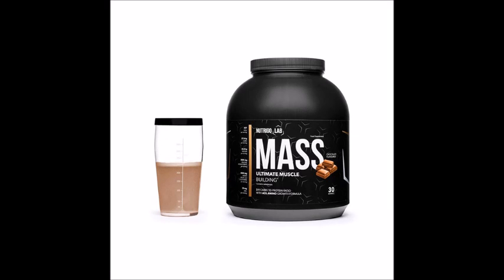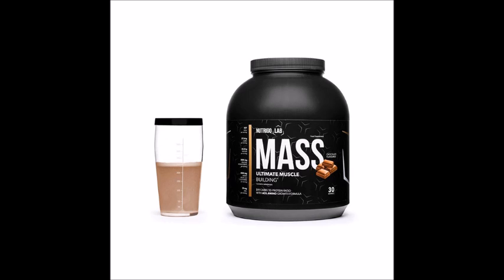Nutrigo lab mass - Body-building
Nutrigo Lab Mass is a nutritional supplement formulated for professional athletes looking to build muscle mass effectively. Regular use of the supplement, combined with exercise and diet, allows you to obtain high-quality muscle mass, accelerate muscle growth and improve the body's performance, as well as increase strength.

The effectiveness of Nutrigo Lab Mass dietary supplement depends on the ingredients used. This includes animal protein in the form of Isolac® isolate and Optipep® hydrolyzate . The effective formula allows you to build muscle tissue faster, accelerates the regeneration of muscle microdamages and replenishes the fuel supply, which is glycogen. Athletes who regularly use Nutrigo Lab Mass can do more reps, which results in maximizing the training effect. In addition, the dietary supplement makes it easier to burn unnecessary fat.